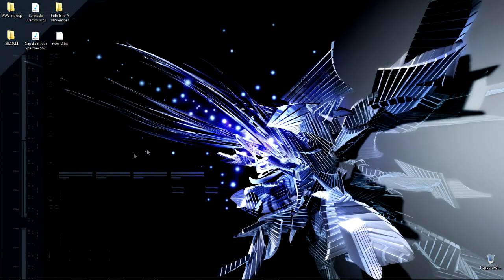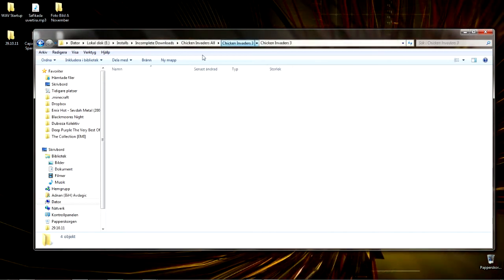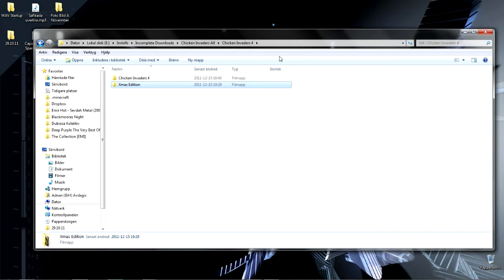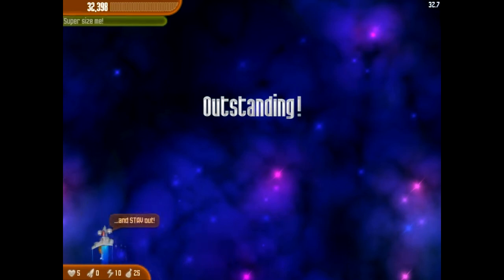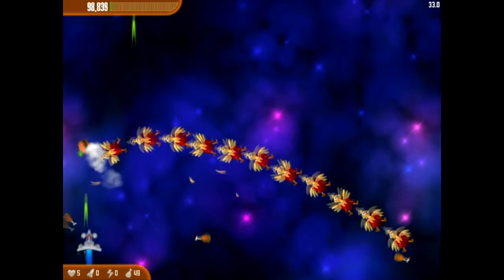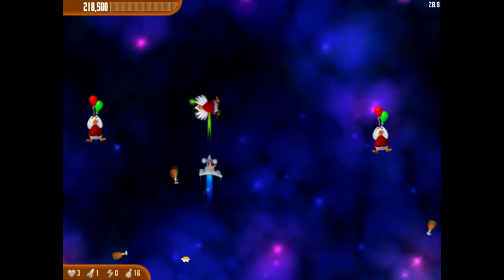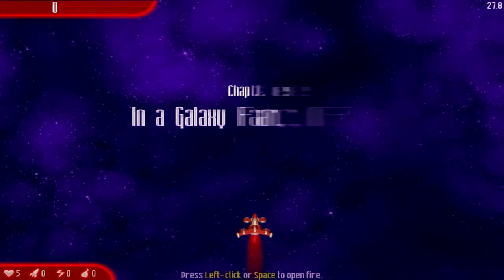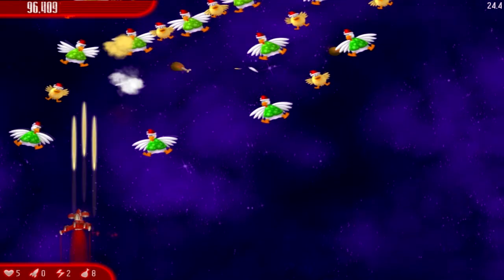Chicken Invaders 4 + All the others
Chicken Invaders 4 + All the others in one package!